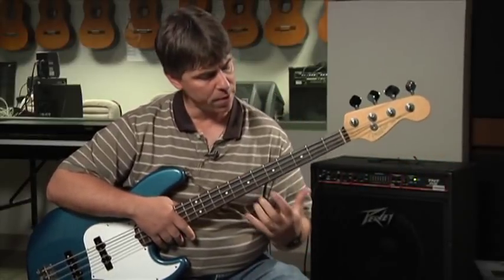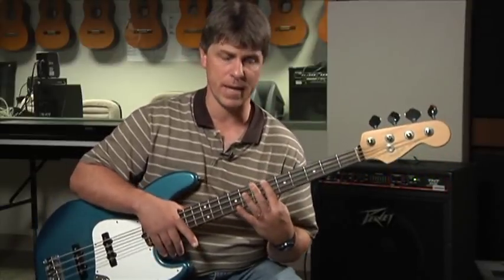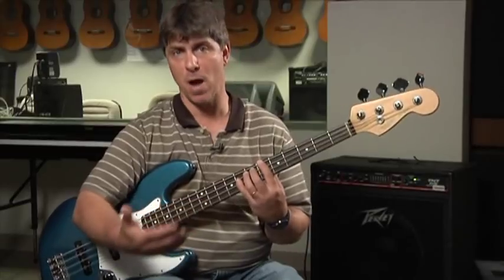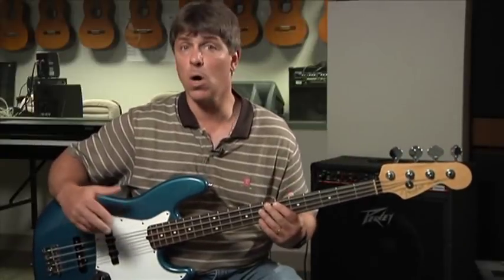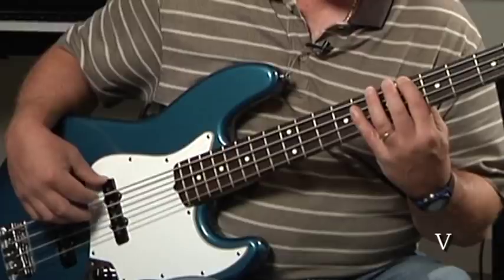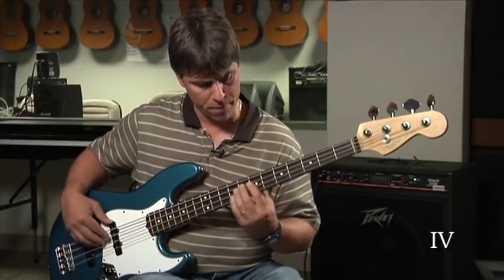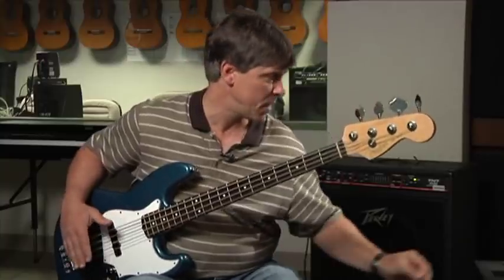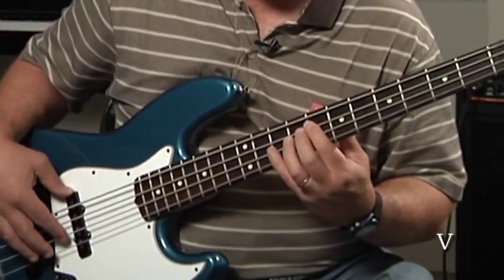Bass for Jazz: Lesson 10, Relating Roots in 5ths to Chord Changes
This is the 10th assignment for jazz bass taught by music teacher Scott Laird & Phillip Riggs at the NC School of Science & Math. This lesson covers relating roots in 5ths to chord changes.